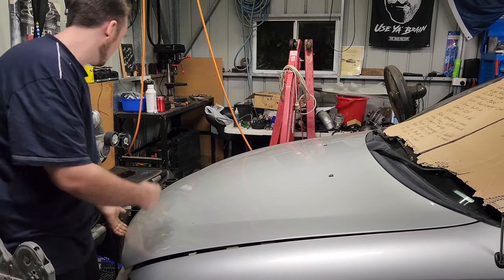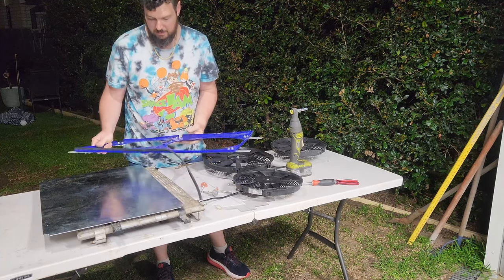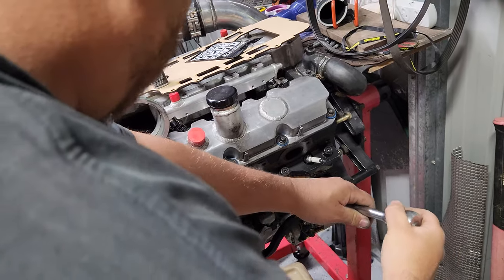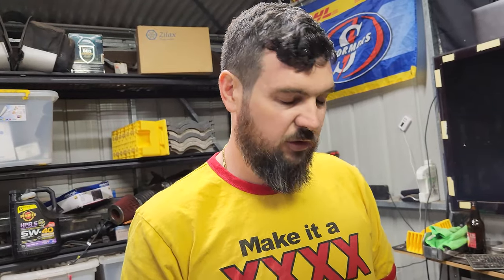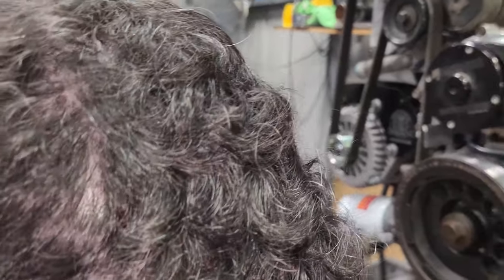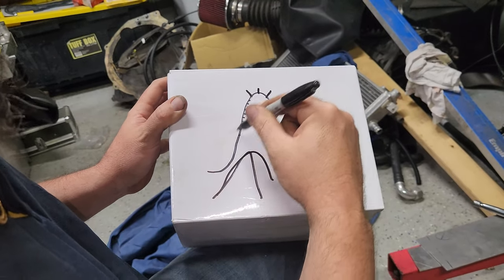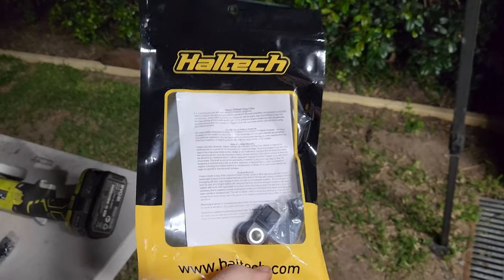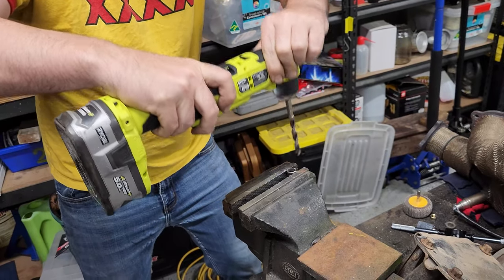CV6 Monaro Build | #13 - Radiator, TDC and Engine goes in..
The final bits and pieces go in before we drop in the motor. It never goes to plan but we got there. In this episode I finalise the Radiator shroud, get top dead centre and drop the anchor in the engine bay.

L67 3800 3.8L v6 holden CV6 Monaro supercharged

overdrive by matrika
Music from Uppbeat (free for Creators!)